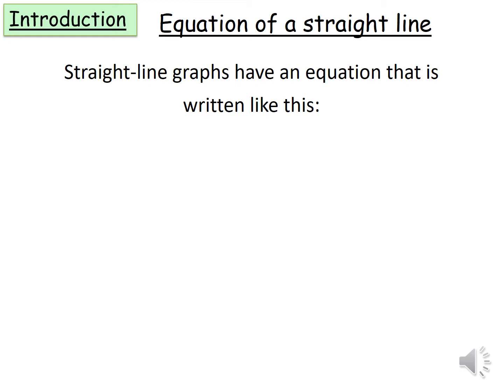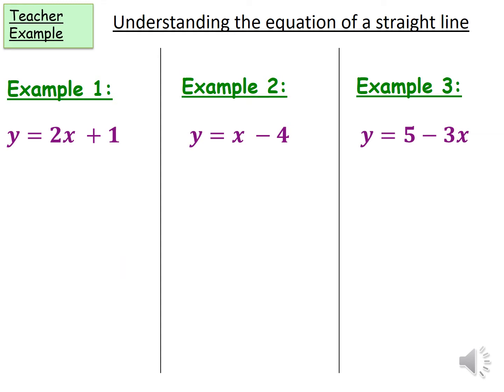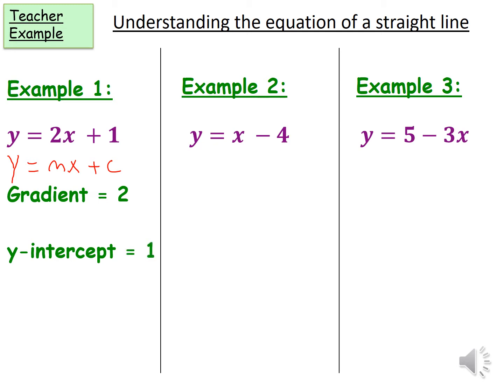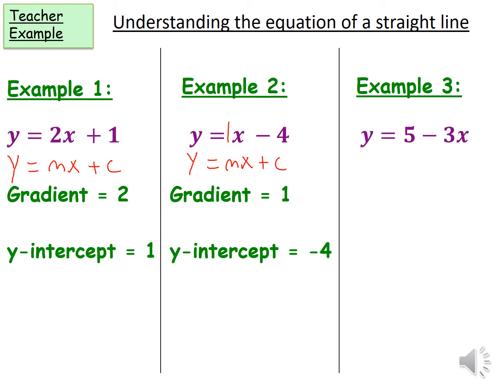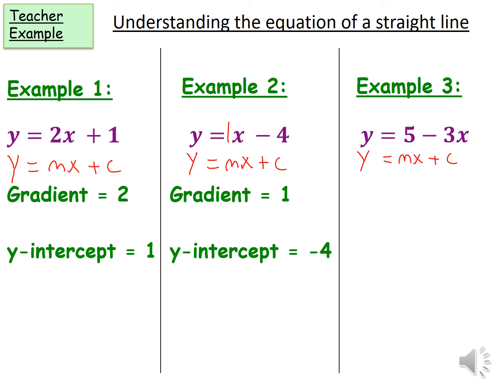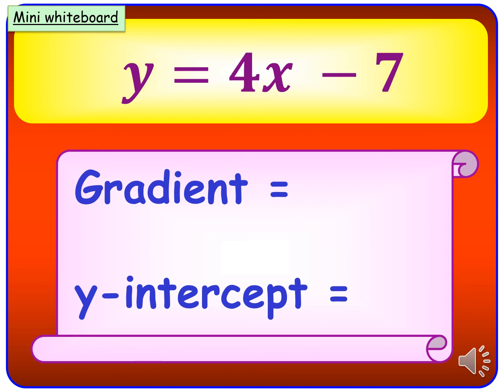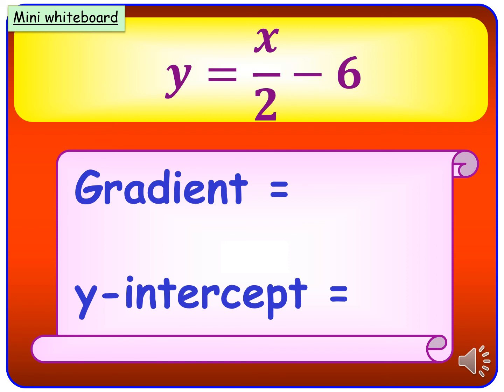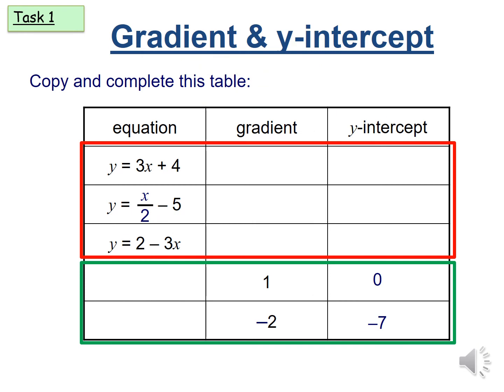Work out the equations of the line